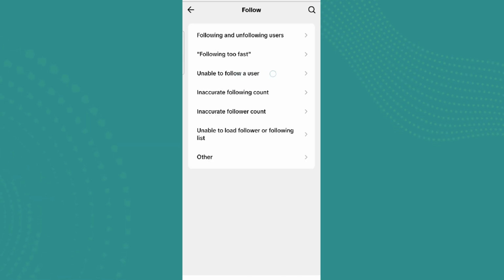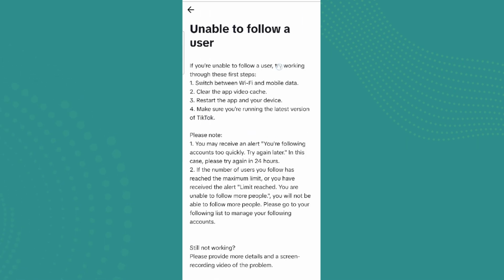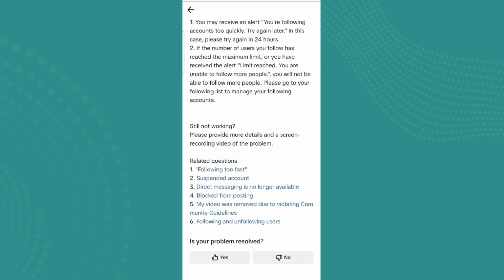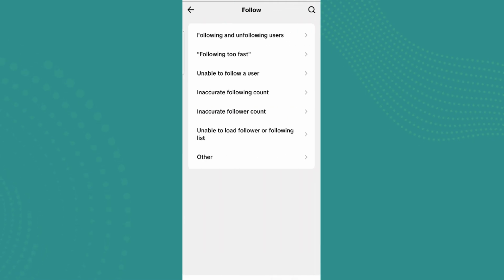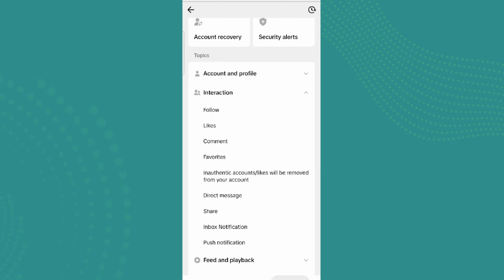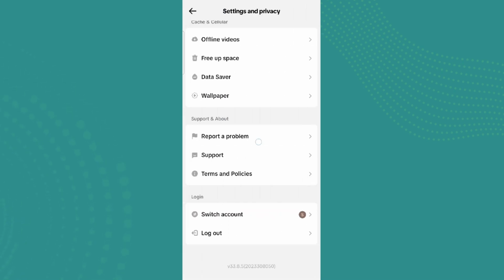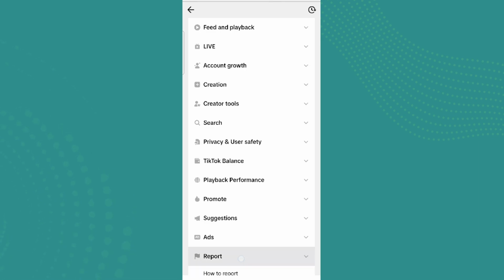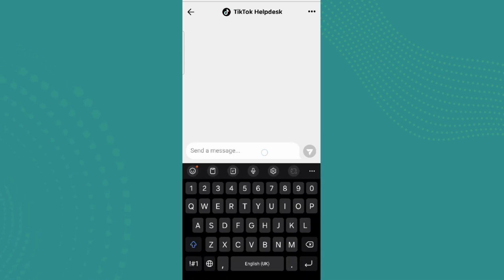How to Fix Tiktok Not Letting You Follow Anyone on Tiktok 2024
Having trouble following users on TikTok? This video offers solutions to the frustrating issue of TikTok not allowing you to follow anyone. Whether it's due to technical glitches or settings, we'll walk you through troubleshooting steps to get you back on track with your TikTok journey.